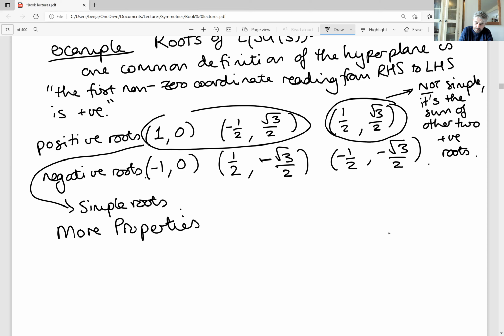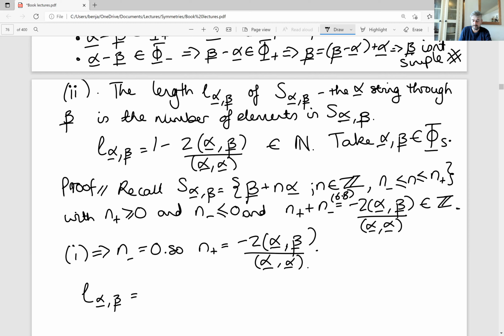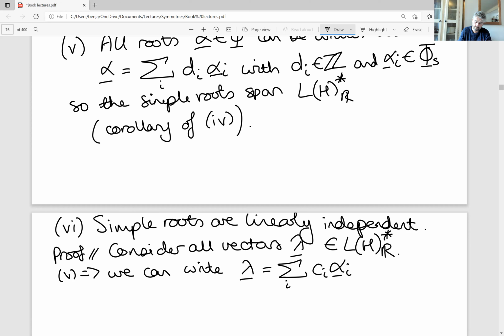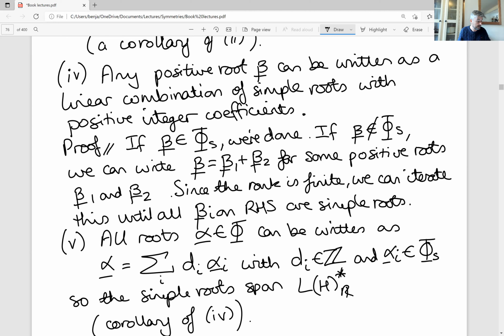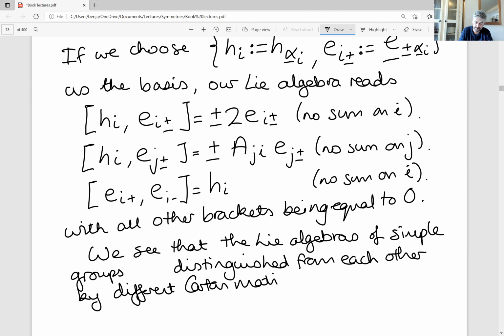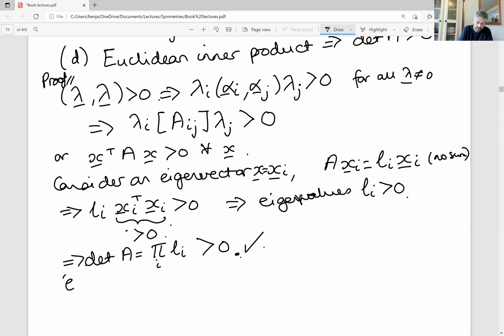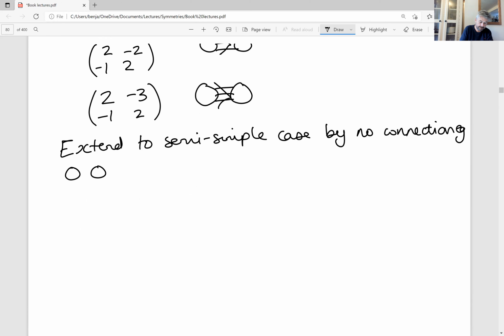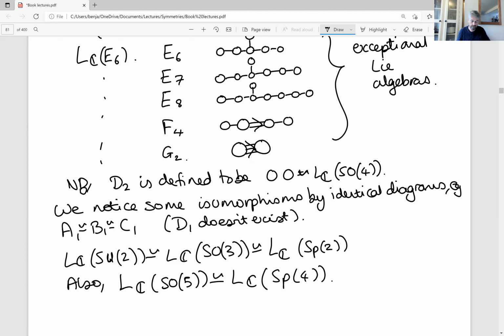Symmetries, Particles, and Fields: lecture 16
At 53:00 the statement of the Cartan Classification Theorem shouldn't have the word "compact" in it .

We develop the properties of simple roots, proving that they form a basis for the dual vector space of the Cartan subalgebra. We indicate how the Cartan matrix helps provide the Cartan classification, which we provide.